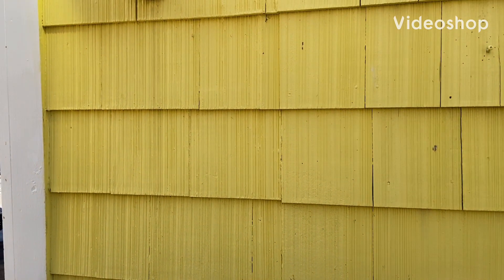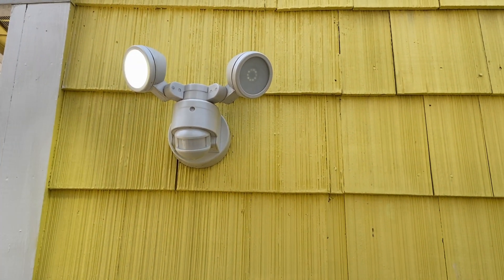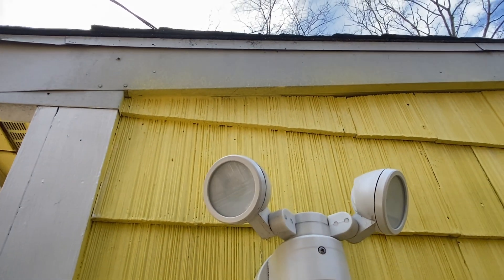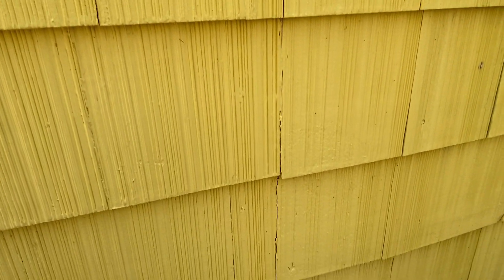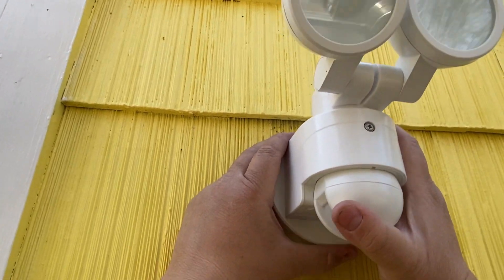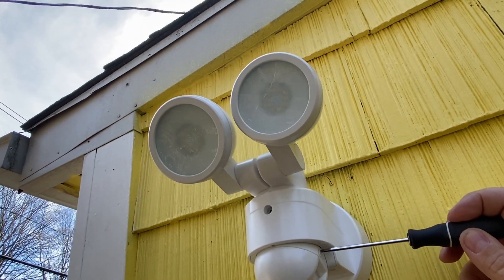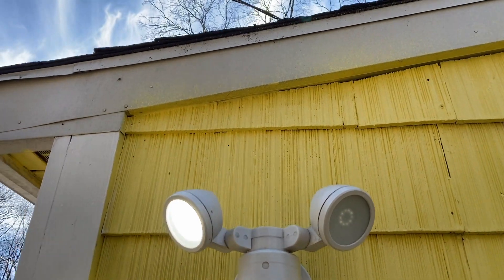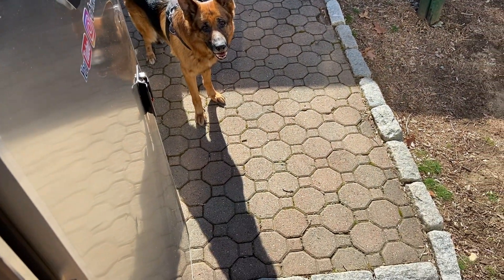Defiant Motion Activated Light Repair Broken LED Light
Video on troubleshooting broken led light in fixture.